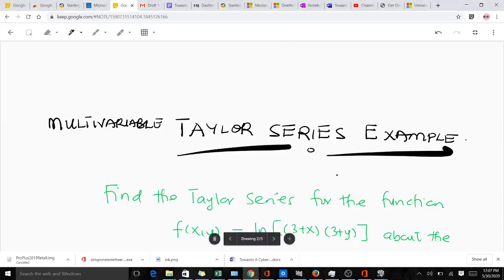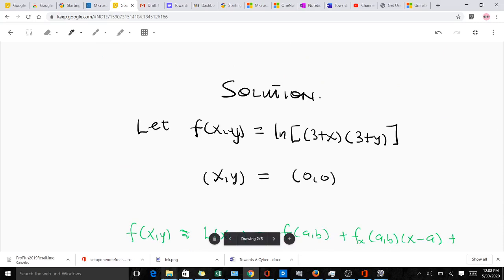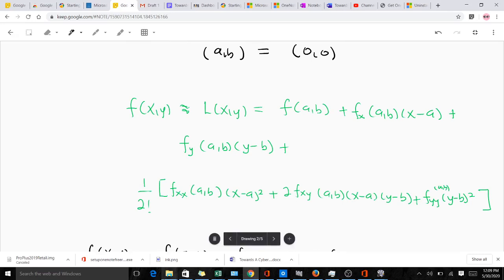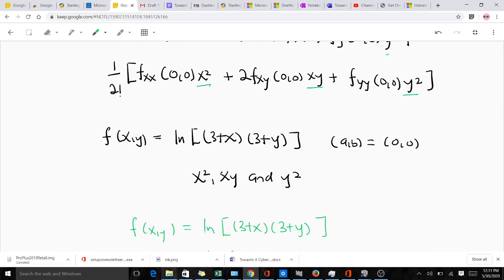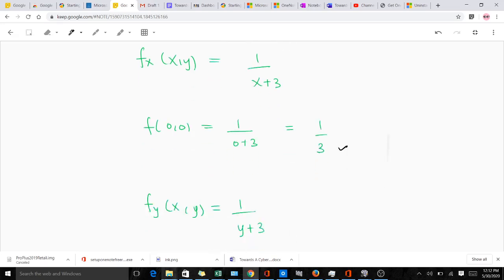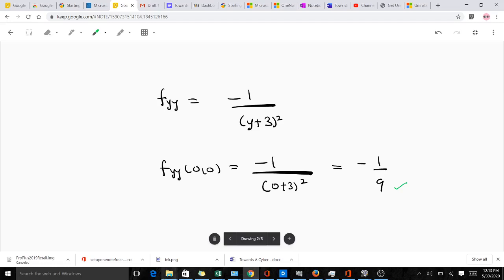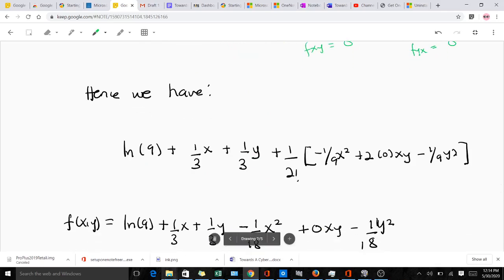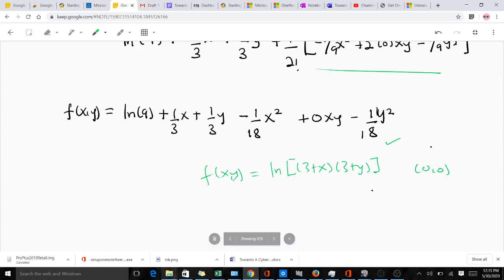Multivariable Taylor Series Expansion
This video explains how to find the Taylor series of a multivariable function